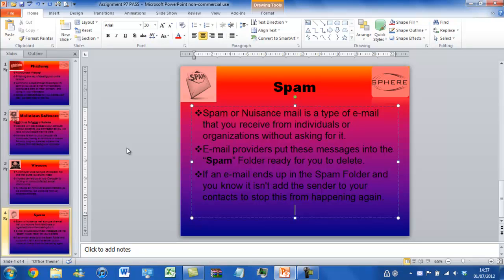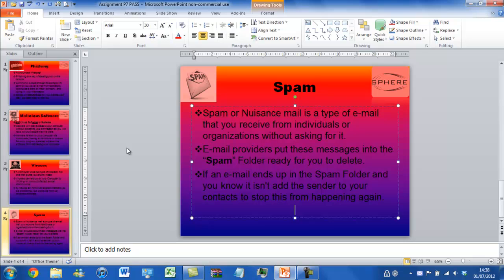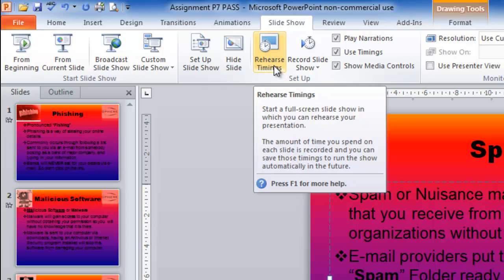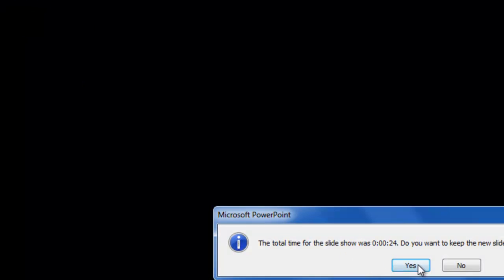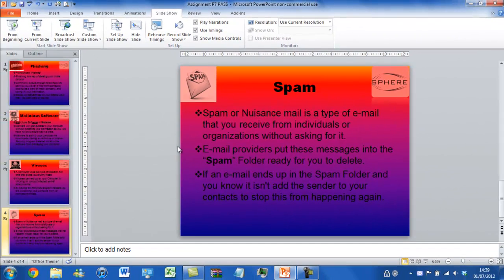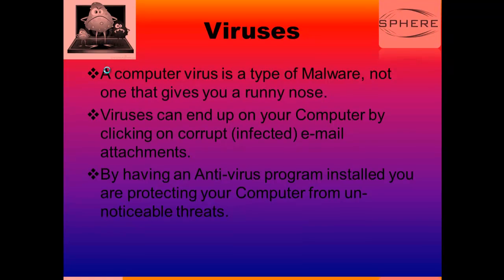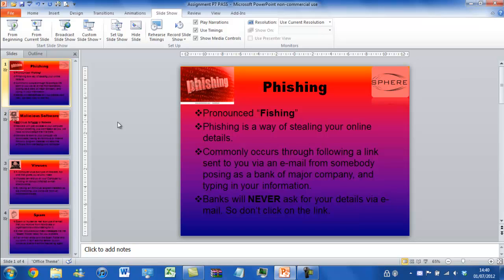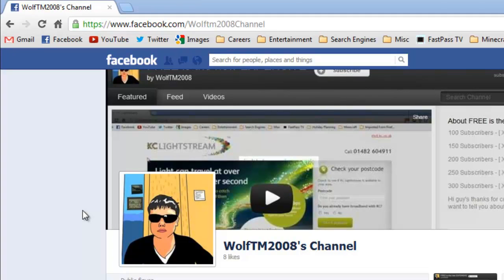How to Set Up A Rolling Presentation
PLEASE READ!!!
Hi Guys, in this video I will be showing you how to set up a rolling presentation using Microsoft Office PowerPoint 2010.